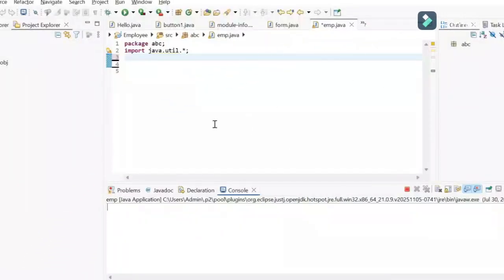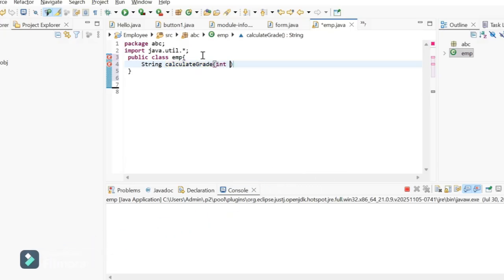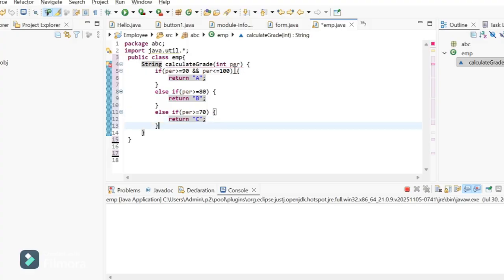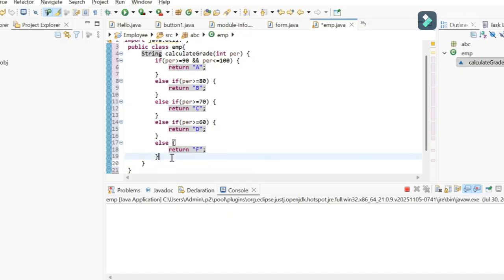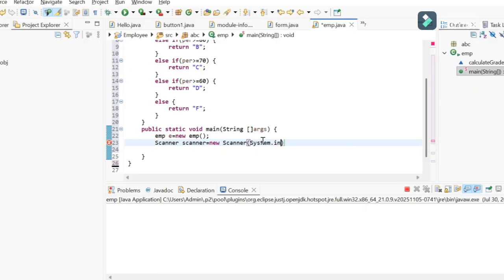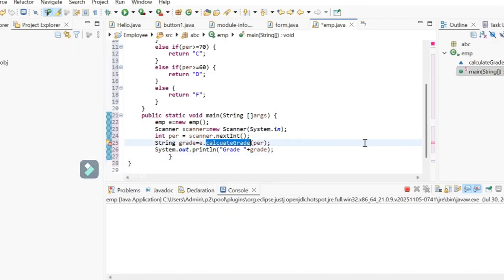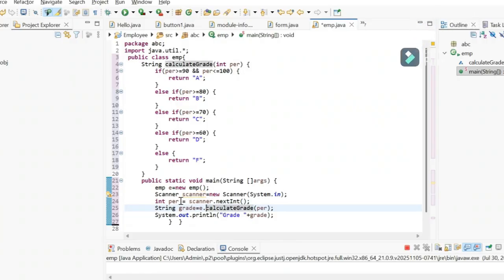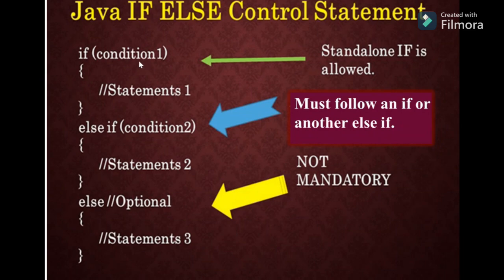IF ELSE JAVA CONDITIONAL CONTROL ST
IF ELSE CONDITIONAL CONTROL STATEMENT IN JAVA